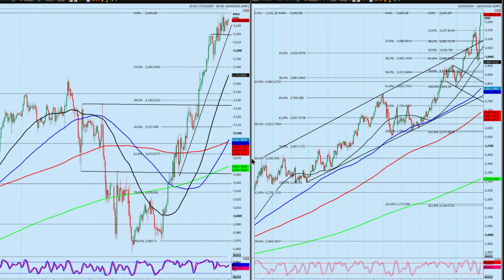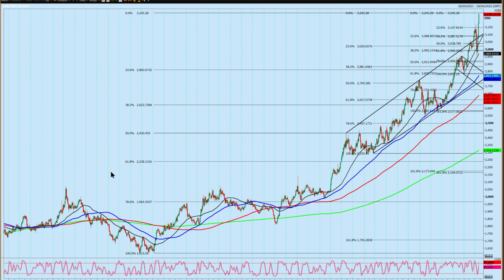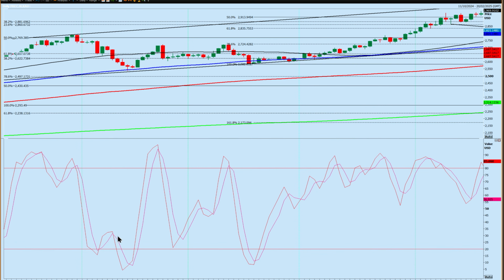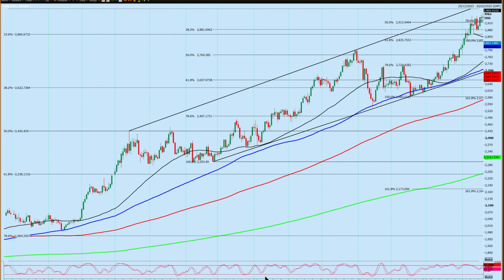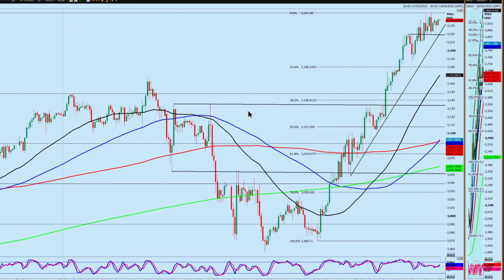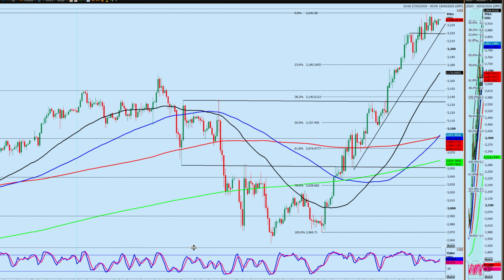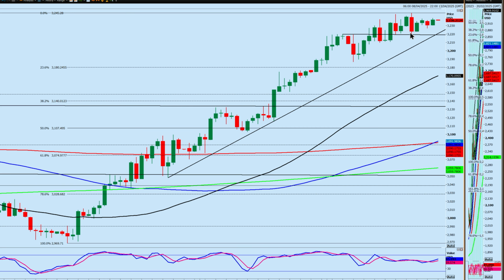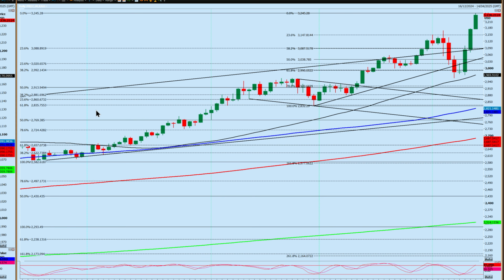Mastering Gold Trading: Using Stochastic Oscillator Effectively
Gold Market Analysis & Trading with Slow Stochastic Oscillator

Jason Sen analyses gold market trends and explores effective trading strategies using the slow stochastic oscillator.
He discusses the recent bull run, key levels to watch, and the importance of not selling in a bull trend when the market is overbought.
Jason provides insights into different timeframes and oscillators' behavior.

00:00 Introduction and Prop Firm Recommendation
01:03 Analyzing the Gold Chart
01:21 Understanding the Stochastic Oscillator
03:48 Applying Stochastic Oscillator in Trading
04:56 Hourly and Four-Hour Gold Chart Analysis
07:11 Final Thoughts and Subscriber Information